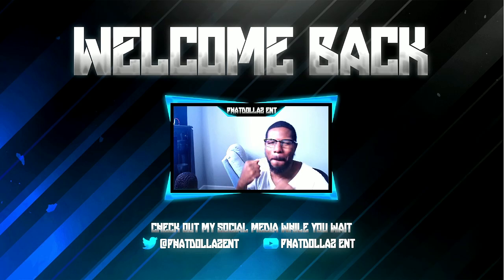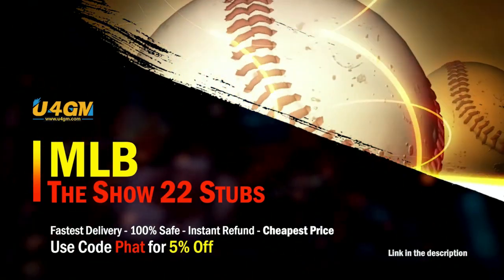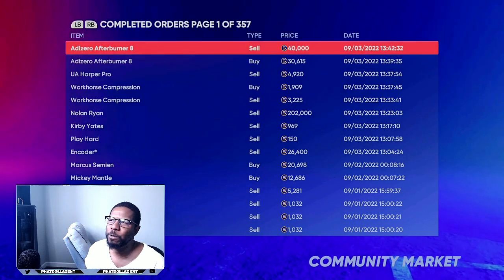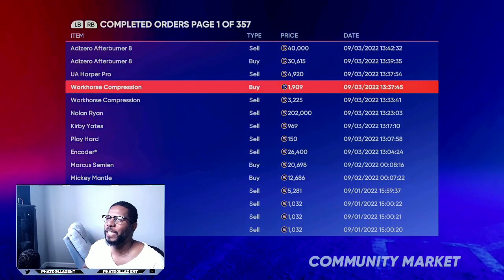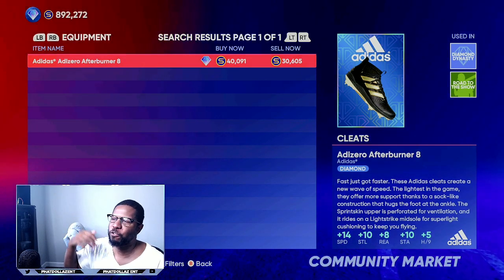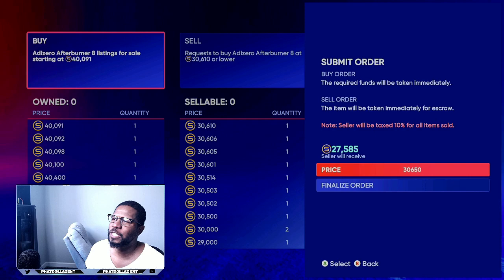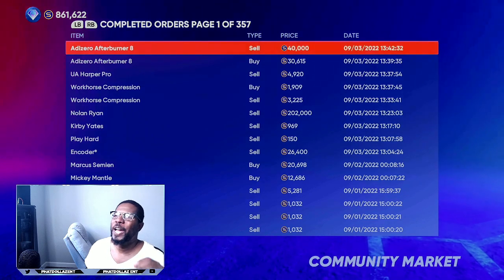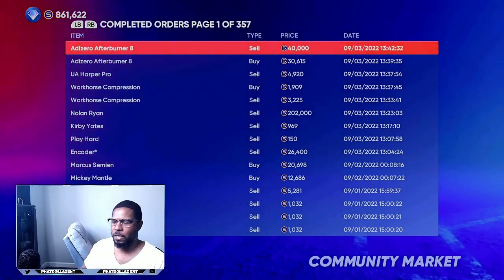MUST DO STUB METHOD(GLITCH) MAKE 100K/HR- MLB THE SHOW 22